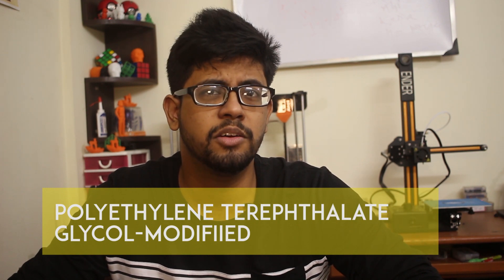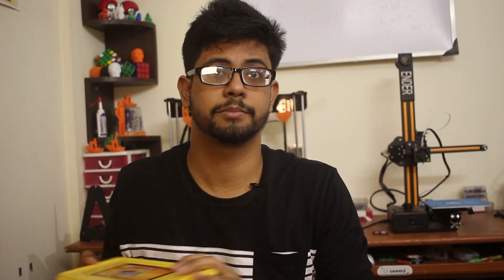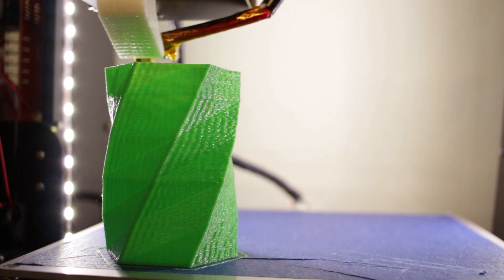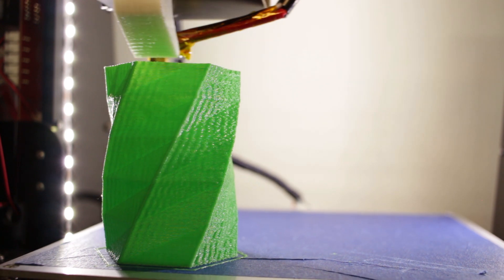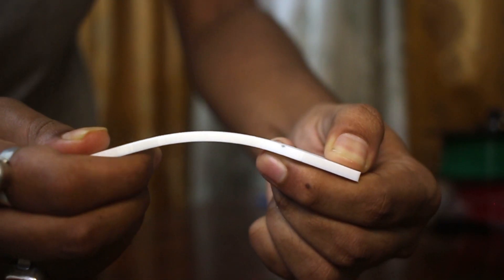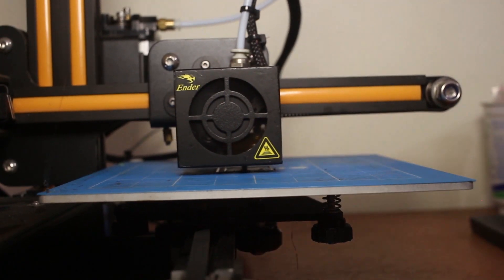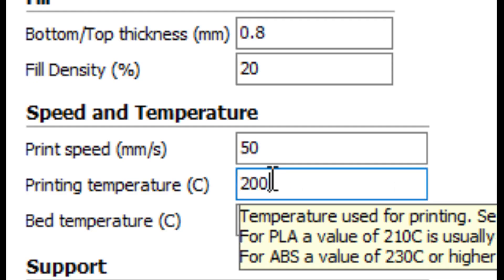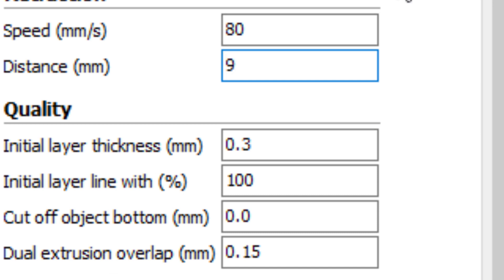3D Printing with PETG filament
Most desktop 3D printer users are familiar with the benefits and disadvantages of PLA and ABS materials. But, when it comes to producing flexible and durable objects, PETG filament is gaining popularity among filament producers and the 3D printing community.
Polyethylene terephthalate (PET) is the most commonly used plastic in the world. You can find the polymer almost everywhere you look, from your water bottle to clothing fibers.The ‘G’ stands for “glycol-modified”, which is added to the material composition during polymerization. The result is a filament that is clearer, less brittle, and easier to use than its base form of PET.

The unique benefits of PETG filament for FDM 3D printing

-PETG filament has the reputation of combining the functionality of ABS (stronger, temperature resistant, more durable) and reliability of PLA (easy to print) in one material.
-The layer adhesion is usually excellent.
-Reduced potential of warping or shrinking of your prints.
-Also, you can recycle the material, along with prints and misprints. However, don’t take this as permission to start printing irresponsibly – sustainably speaking, PETG is still a plastic that should be utilized and recycled properly.

In today's video, we will see how good is PETG , print some parts and compare that with PLA .